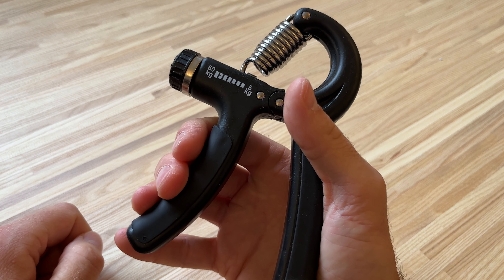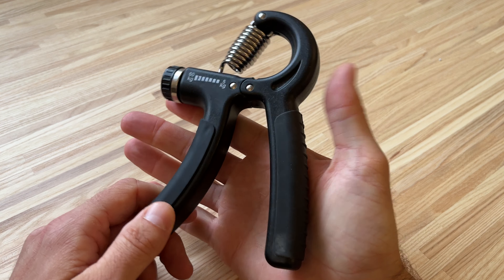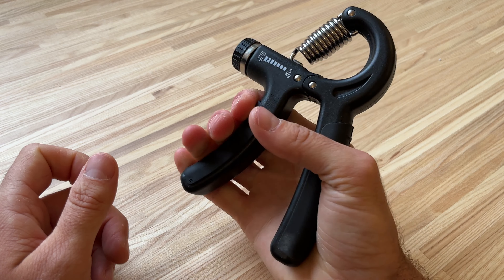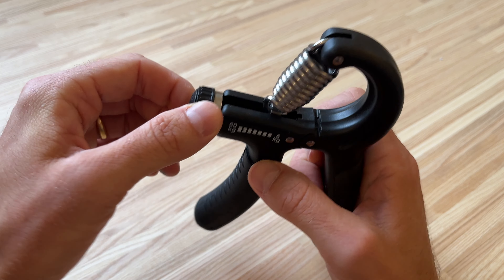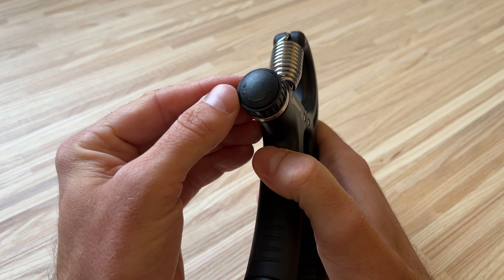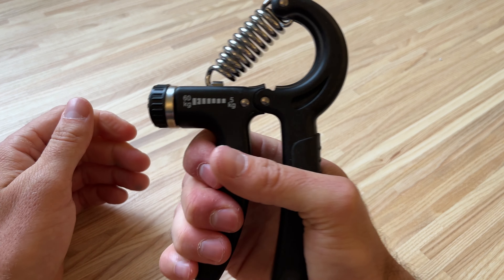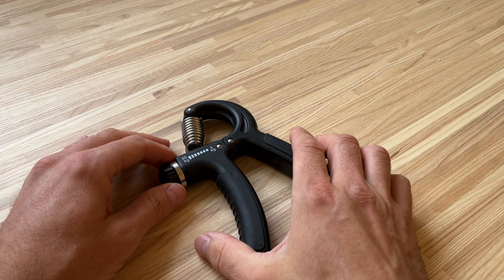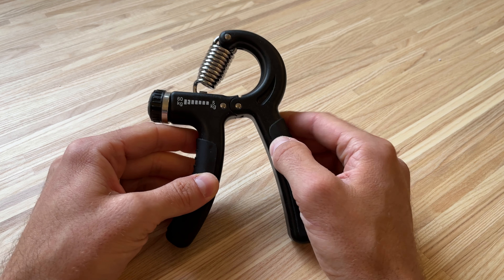Grip Strengthener Review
In this video, I show you how the Exology Fitness 5-60 kg Grip Strengthener works.